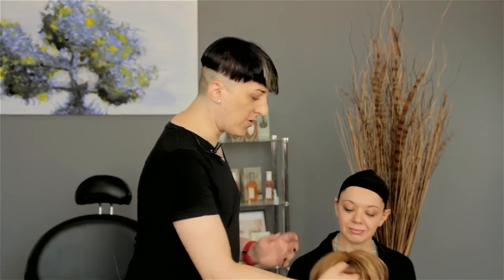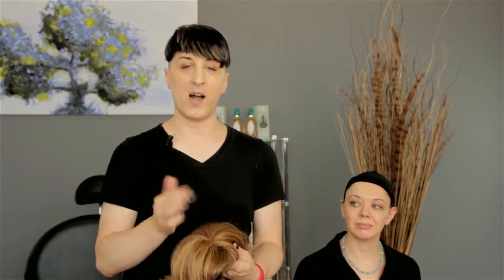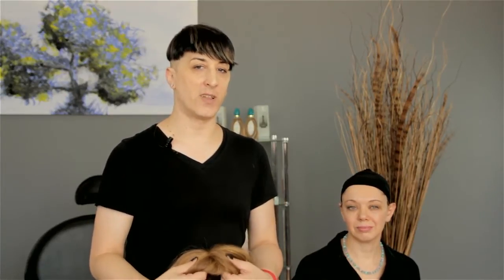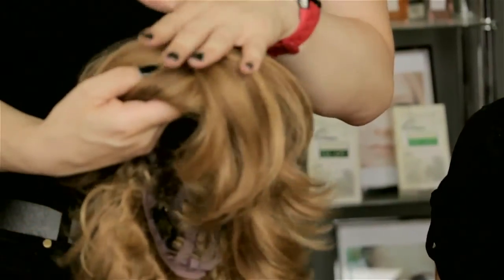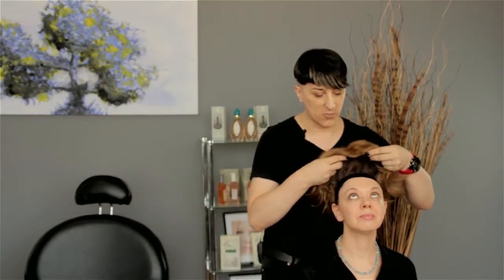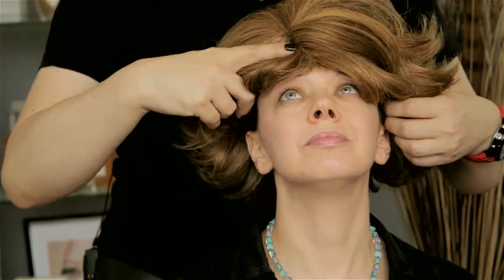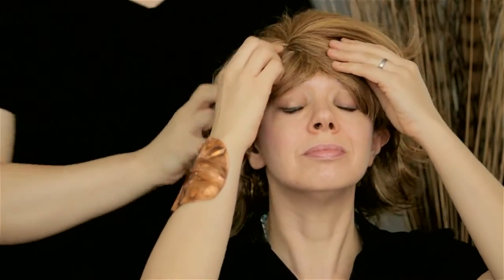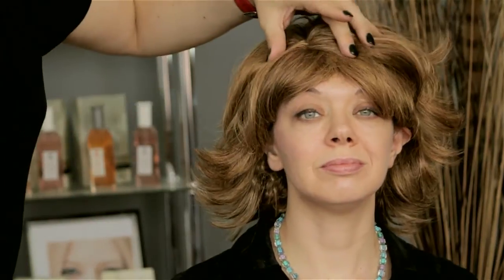How to Choose a Good, Synthetic, Quality Wig : Wig & Hair Care Tips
Choosing a good, synthetic, quality wig is something that will require you to look at various types, including ones made of a new fiber from Japan. Choose a good, synthetic, quality wig with help from a hair and makeup artist in New York City in this free video clip.

Series Description: How you will go about taking care of your hair depends largely on what type of hair you have in the first place. Get tips on a wide variety of hair and wig-related topics with help from a hair and makeup artist in New York City in this free video series.